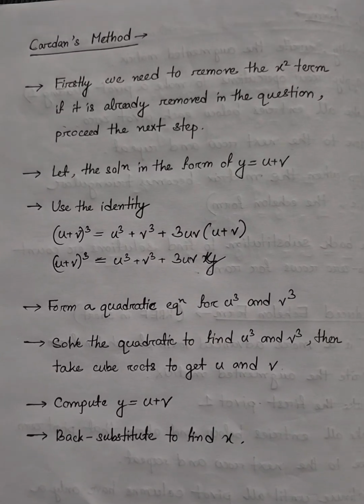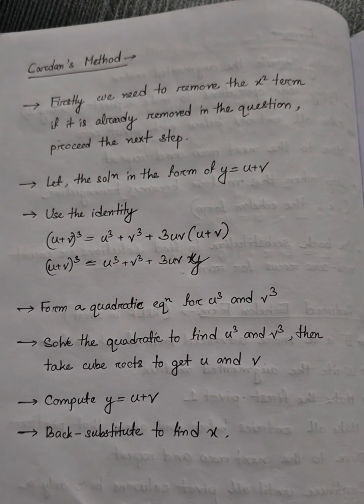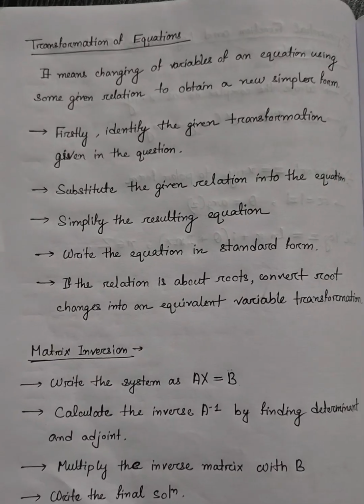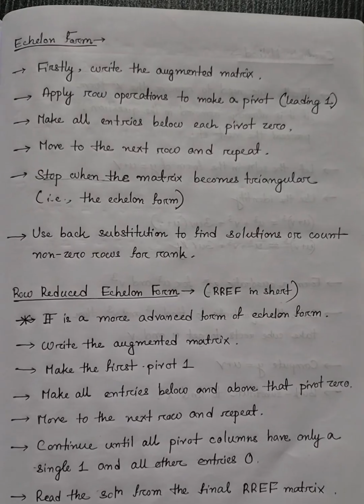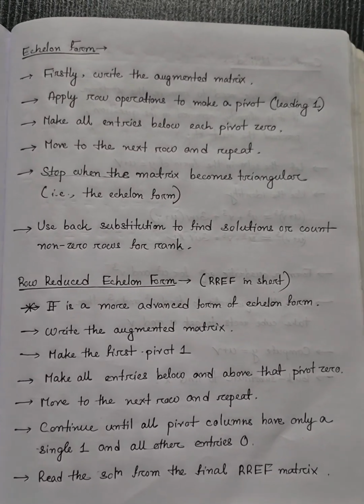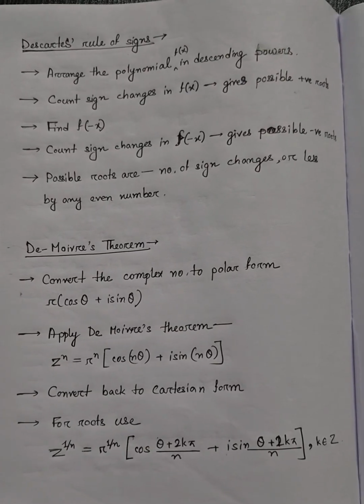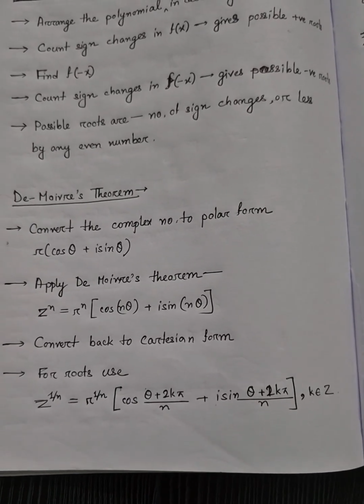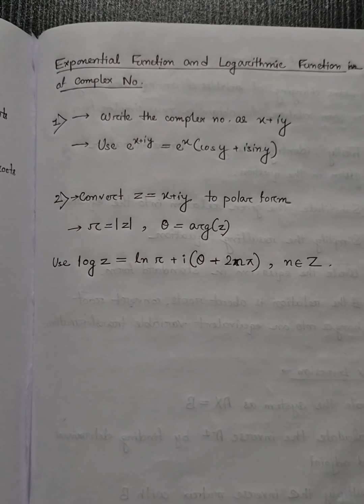A brief description about some of the Mathematical Methods–BSc 1st Semester